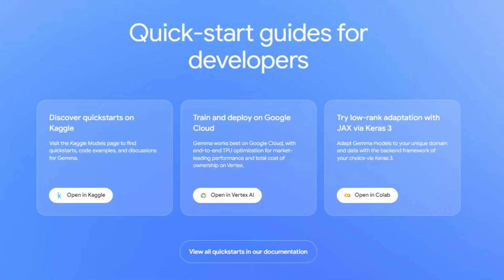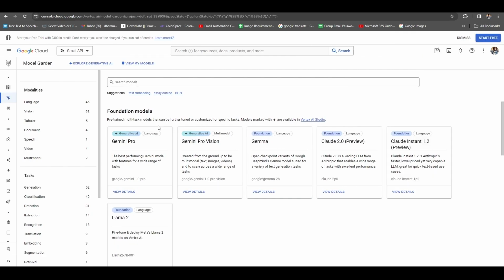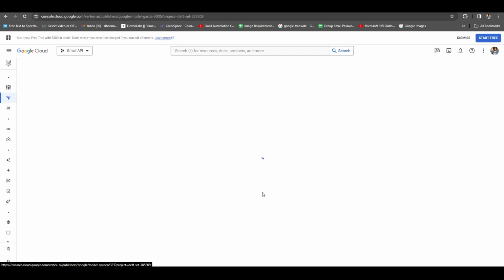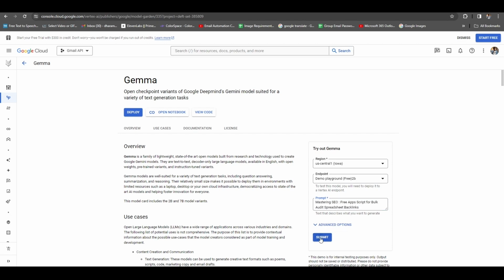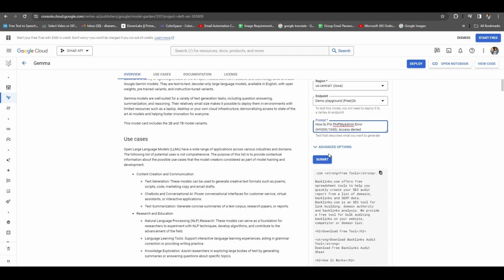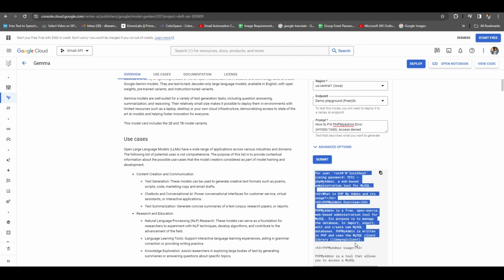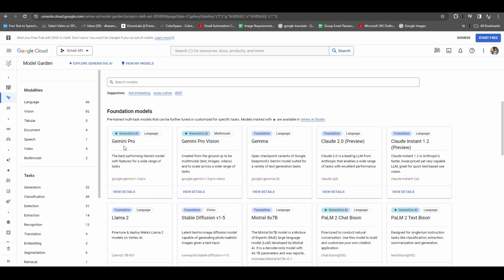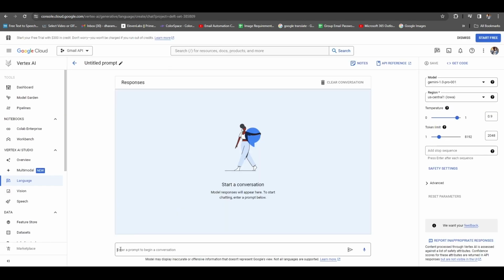Step-by-Step Guide: Running Gemma in Action, Google's Latest Model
Open-source:
 Anyone can access and use the code for free, which encourages research and development in the field of AI.
Lightweight:
 Compared to other LLMs like me, Gemma models are smaller and require fewer resources to run, making them suitable for laptops and cloud environments with limited computing power.
State-of-the-art: Despite their size, Gemma models can still perform a wide range of tasks, including text generation, translation, question answering, and code completion.
Safe and responsible: Google has taken steps to ensure that Gemma models are safe and responsible to use, including filtering out sensitive data from the training set and incorporating safeguards against misuse.

 Two versions of Google Gemma :

  1.  "2 billion parameters: This version is ideal for users with limited resources and is still capable of performing many tasks."
   2.   "7 billion parameters: This version offers better performance but requires more resources to run."